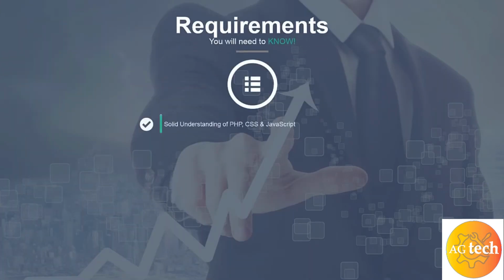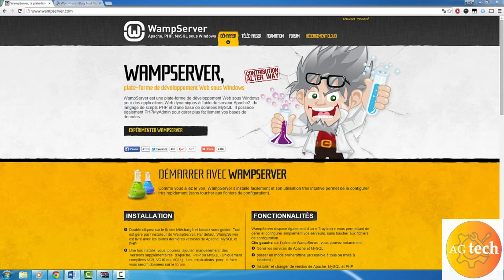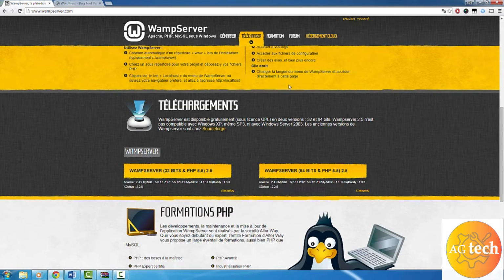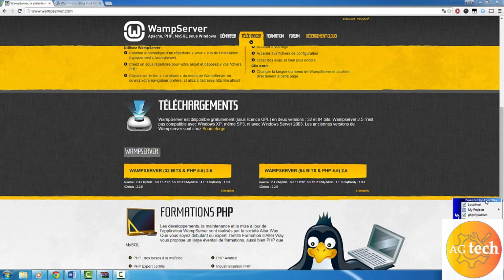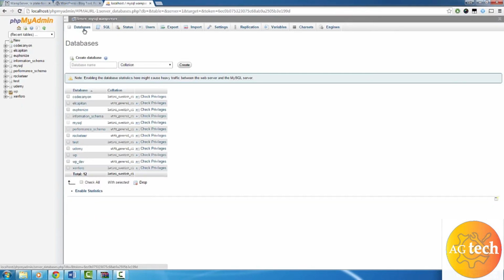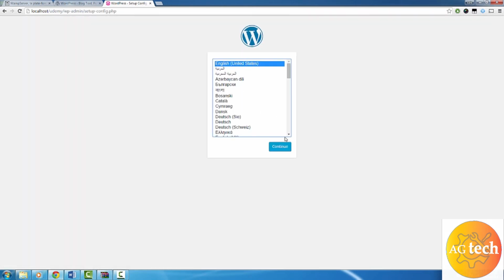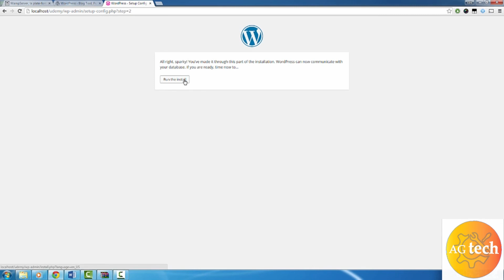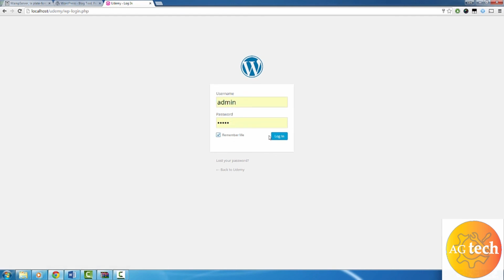1Word Press Introduction and setting up install environment.....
Wordpress is open source that means any body can use it either personally or commercially with out any cost. Any newbie with a little knowledge can use it, create a blog or a website.

In this video I will tell you about WordPress that what is WordPress and I will present you the complete introduction to word press here. Using WordPress you can earn thousands of dollars a month.

There is a on going demand of WordPress Freelancers on Fiverr, Upwork and other Freelancing Websites.

In this training video, you will learn:
Introduction
Wordpress for Beginners - Introduction
Install WordPress